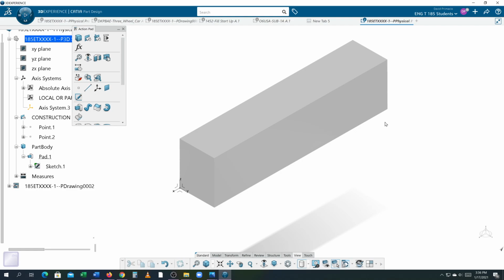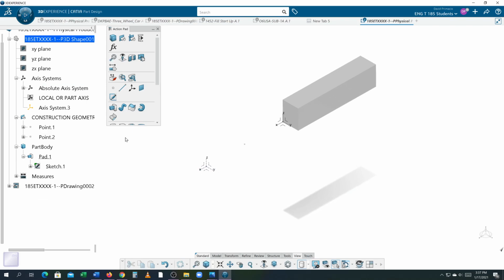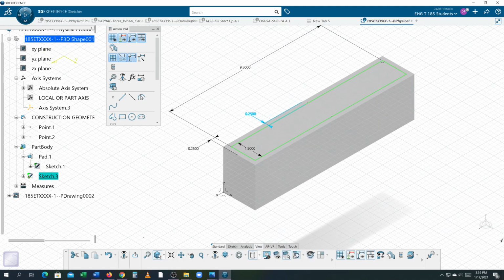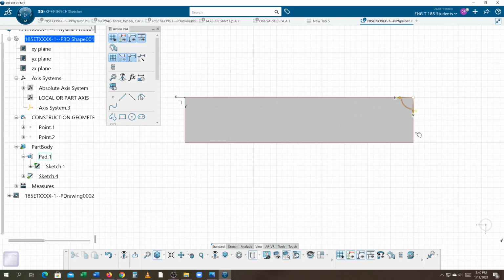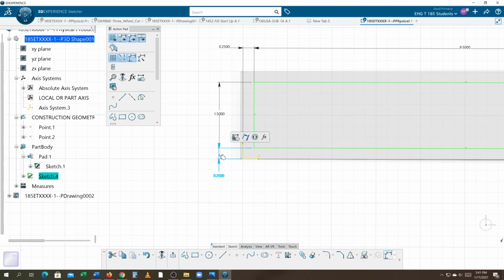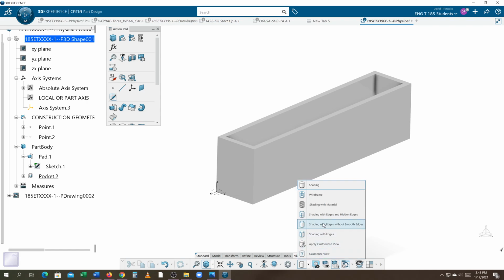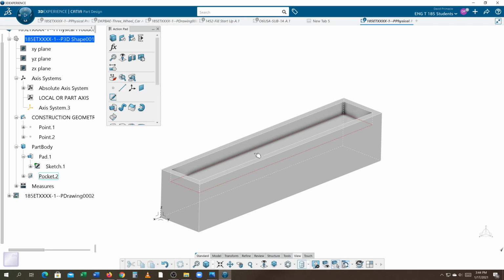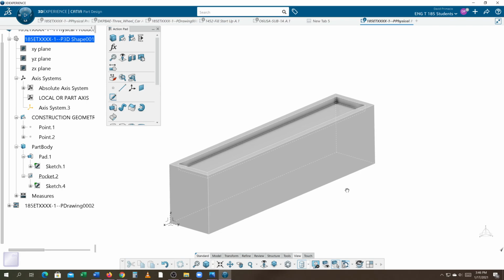Pocket Feature CATIA 3D Experience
Demo: Pocket Feature CATIA 3D Experience